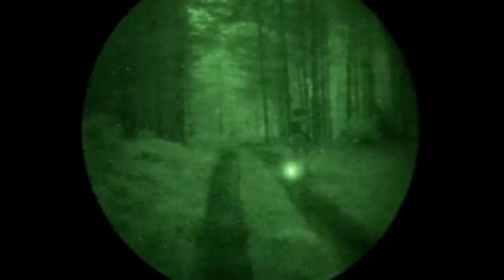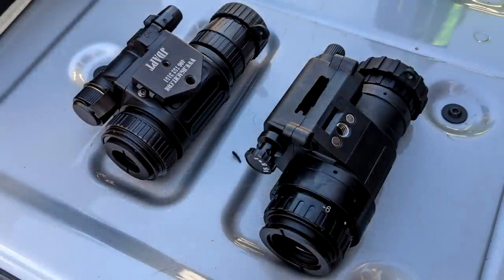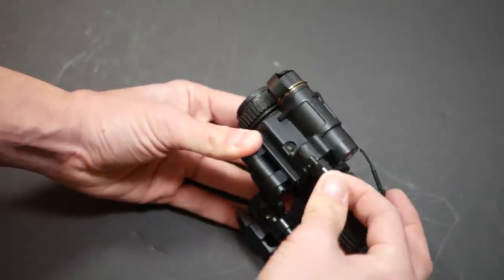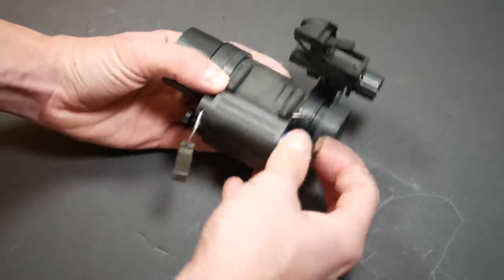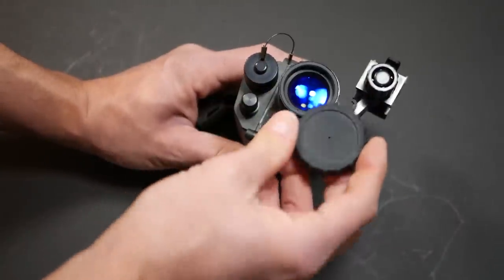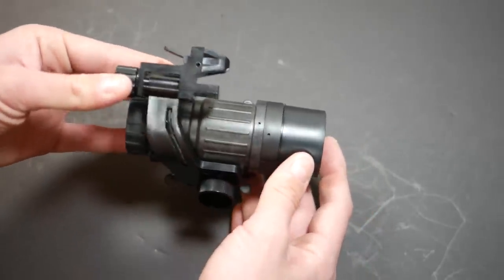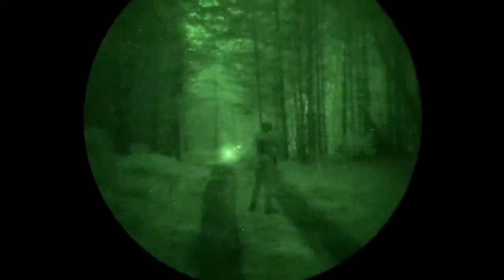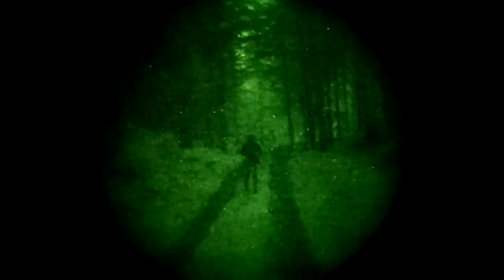Night Vision 101: The Basics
Entry level overview of night vision systems and nomenclature. Covering the basic components of NV setups, and the PVS-14 monocular.

Once this boring stuff is out of the way, we can have some fun.